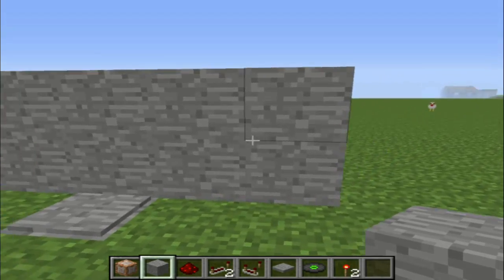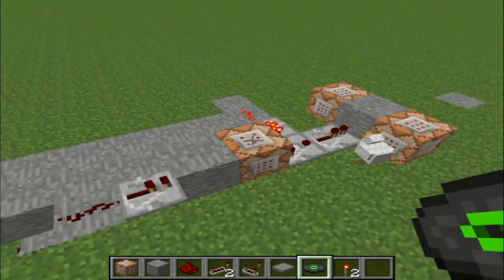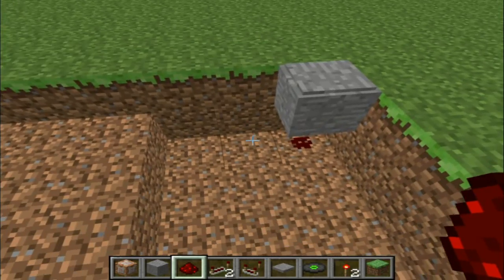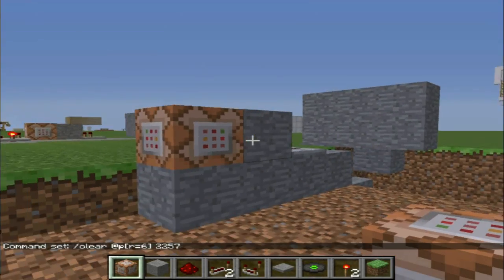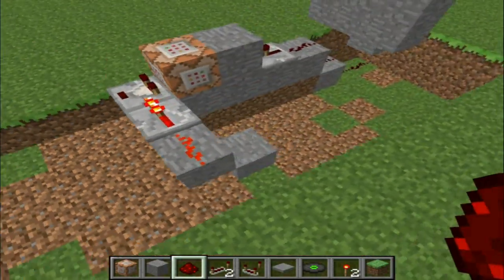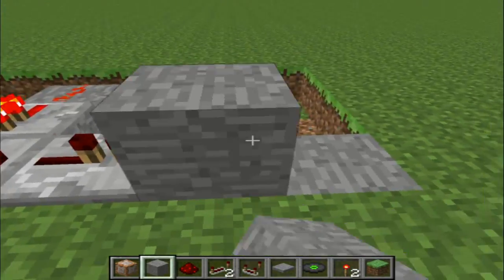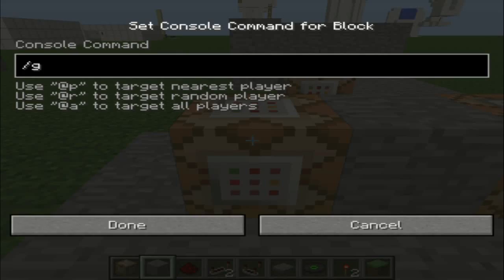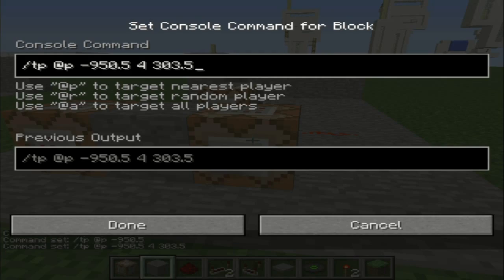Minecraft Command Block Tutorial: Scanning and Executing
In this minecraft tutorial, I show you how to create a contraption that scans for an item and then executes a command. Very useful for a door and key machine; you need a certain item to get through.